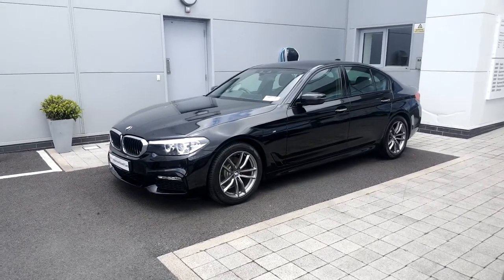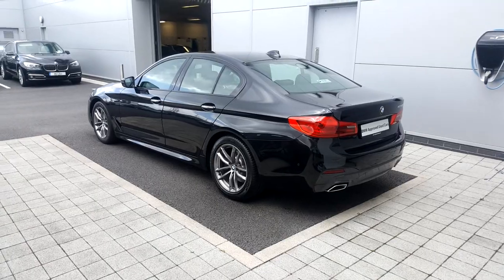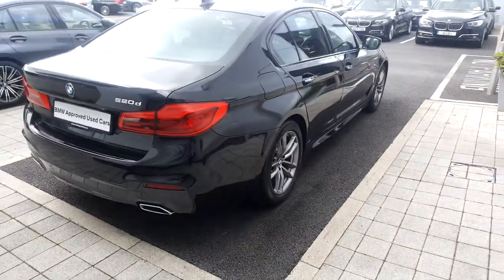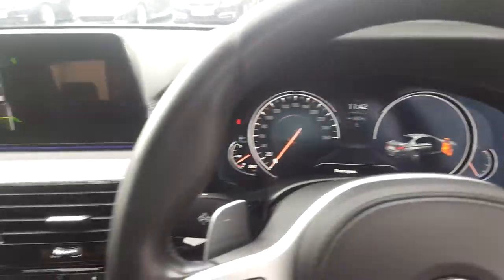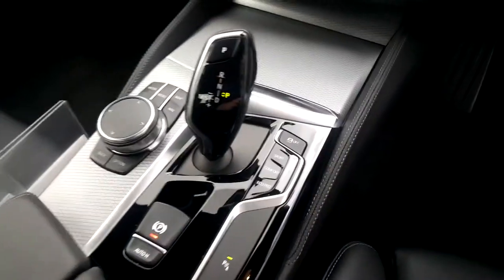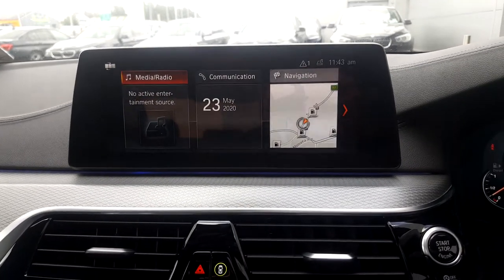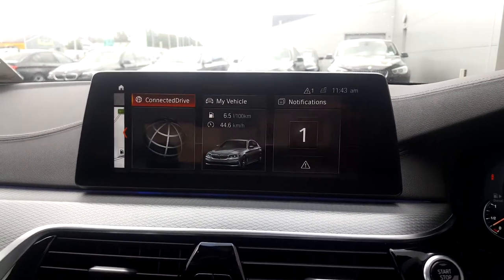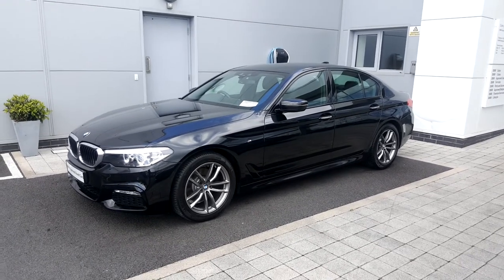181G2347 - 2018 BMW 5 Series 520d MSport Saloon 41,995